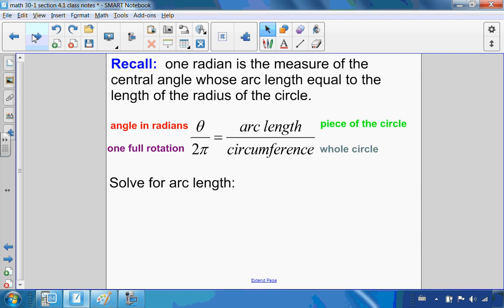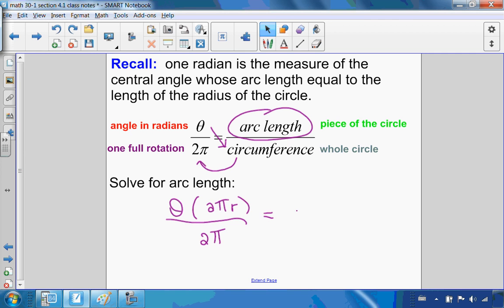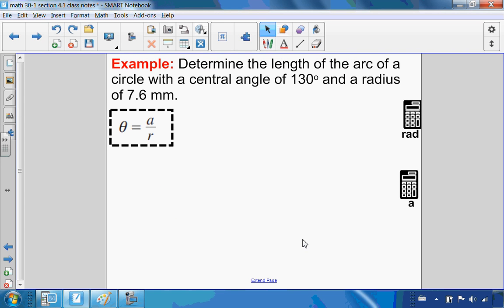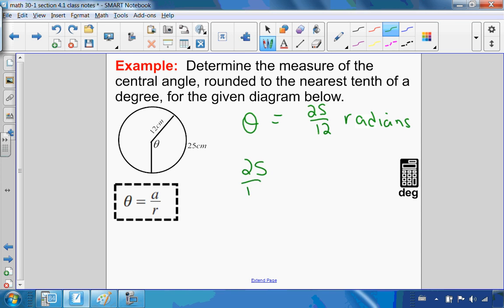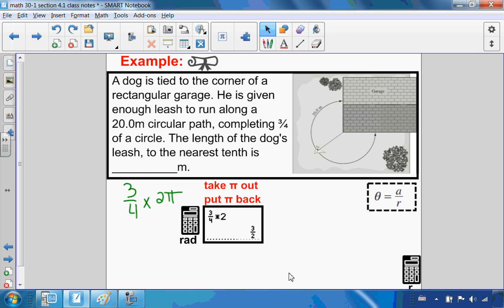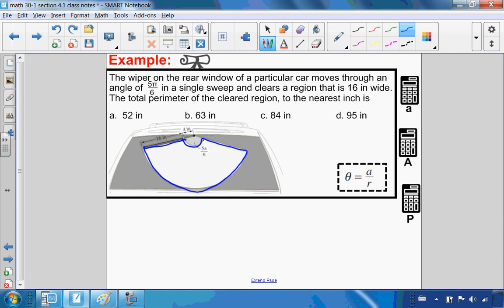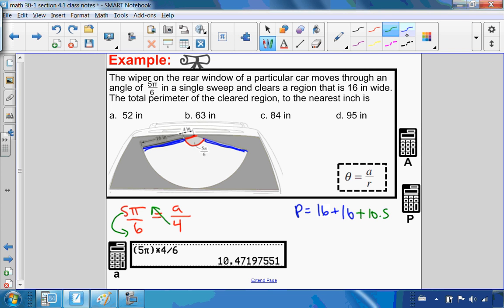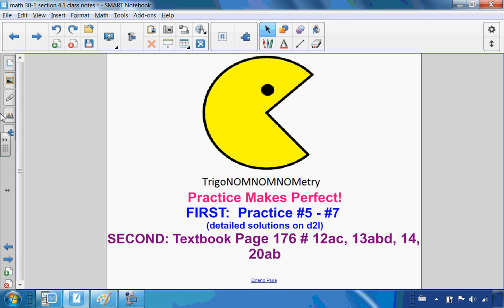Arc Length (4.1B)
What is arc length?
How to find arc length.
How to convert degrees to radians.
Word problems involving arc length.